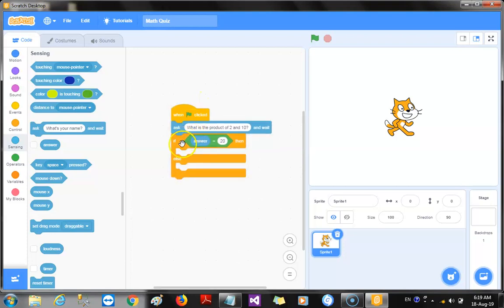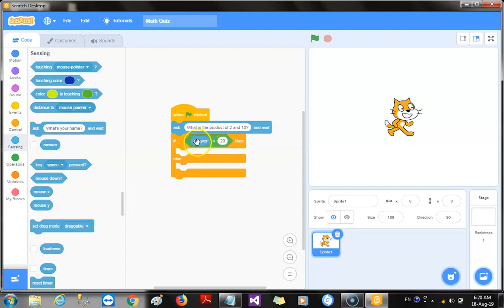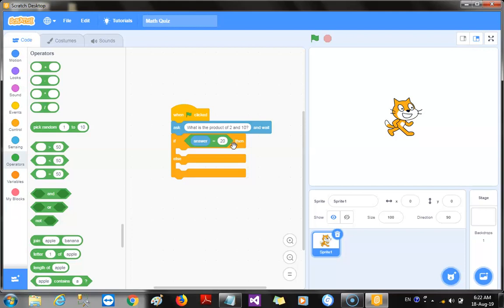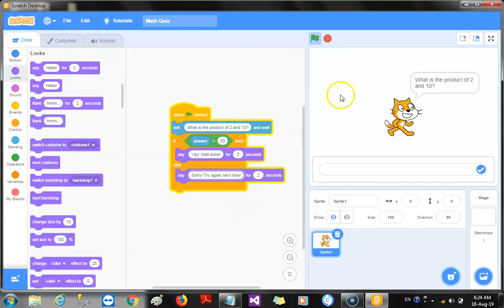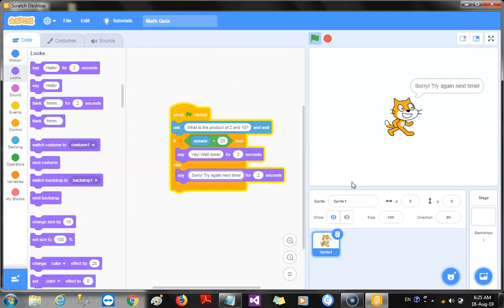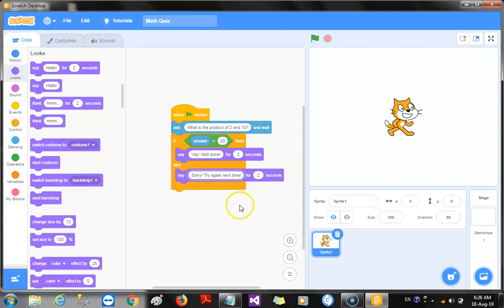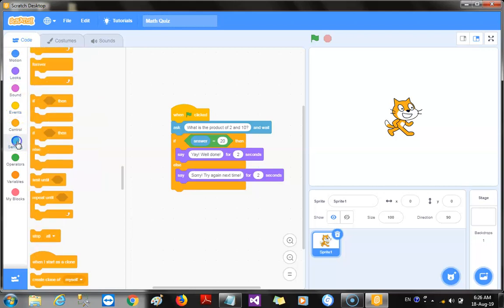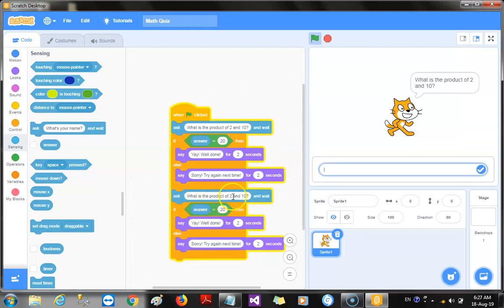17 Exploring Some More Selection Magic In Our Quiz